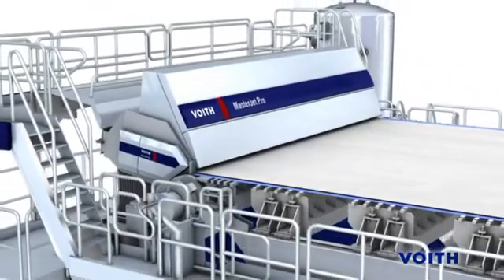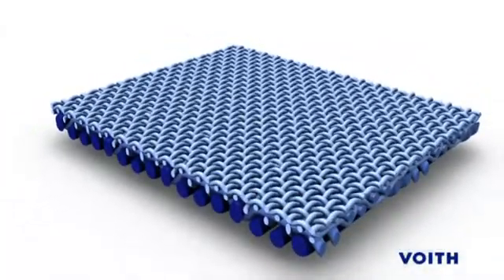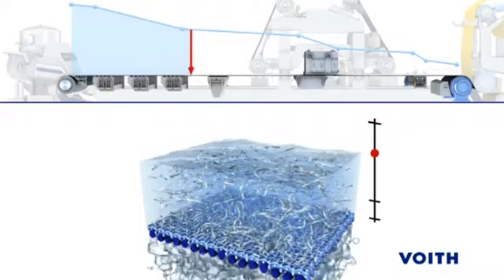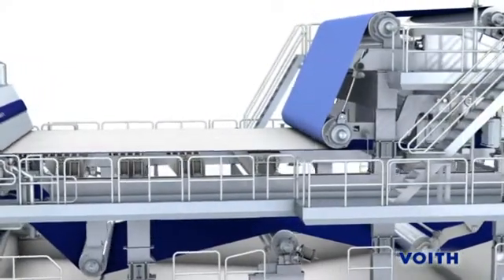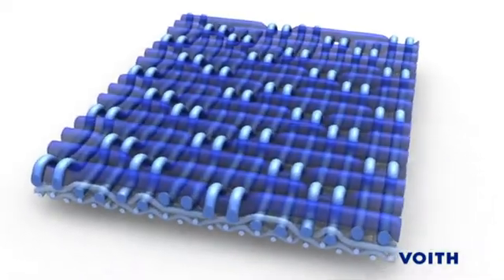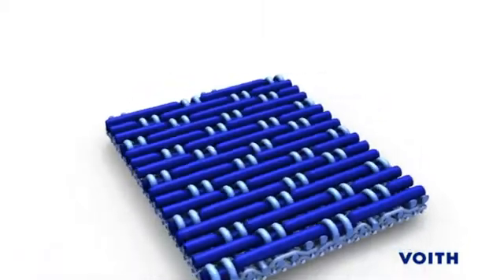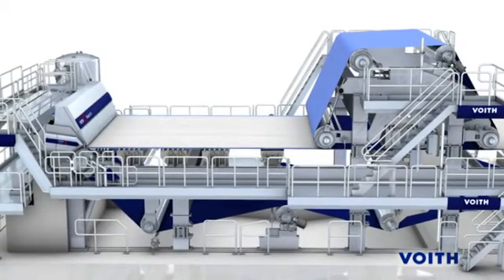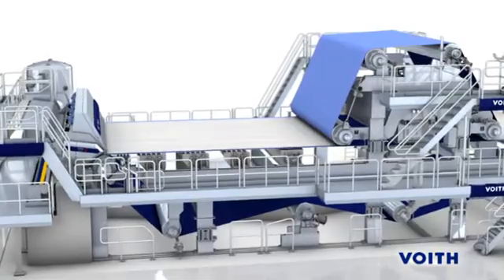Voith MultiForm IC forming fabric for board and packaging paper machines (EN)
MultiForm IC is a robust weft-bound forming fabric that is used on board and packaging paper machines. It provides a larger open surface and a finer paper side for better paper quality.